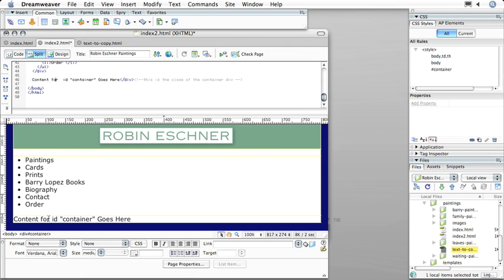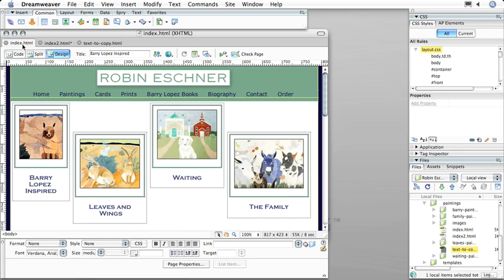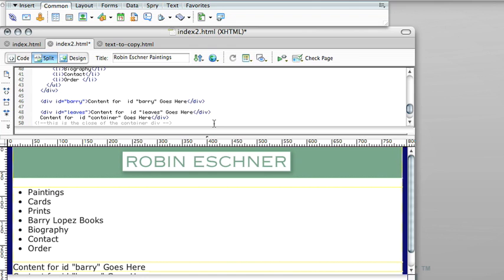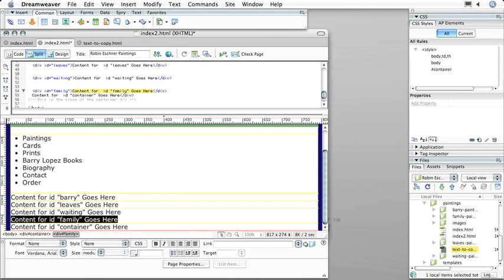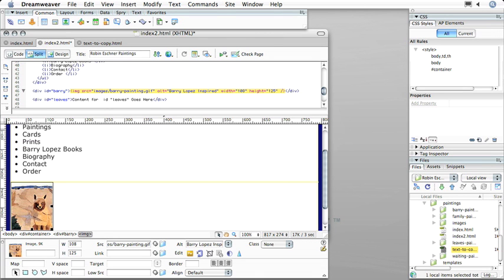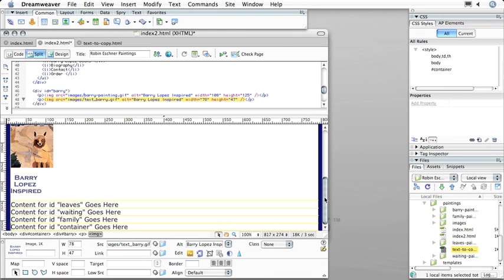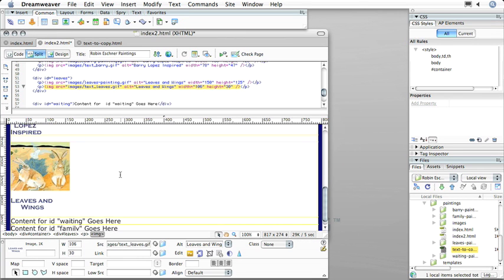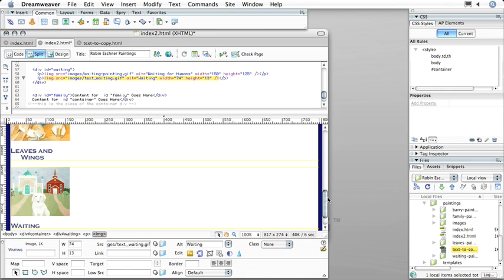TDWC3ES P1 L05 T09